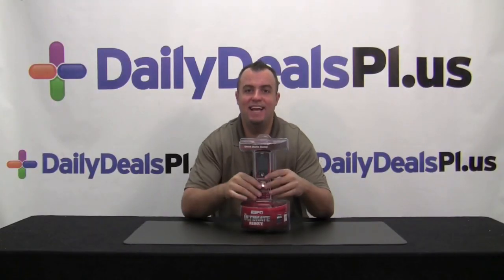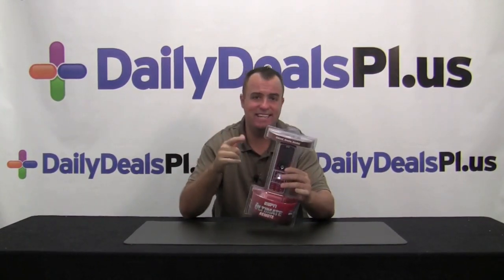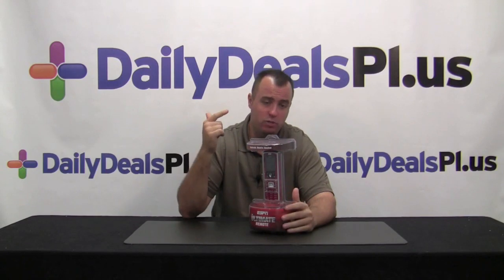ESPN Ultimate Universal Remote Control with WiFi